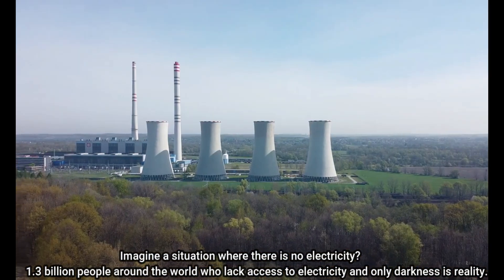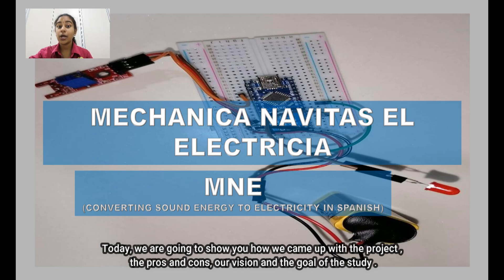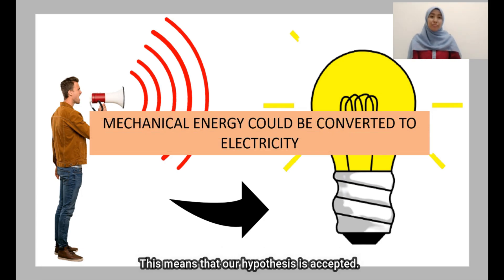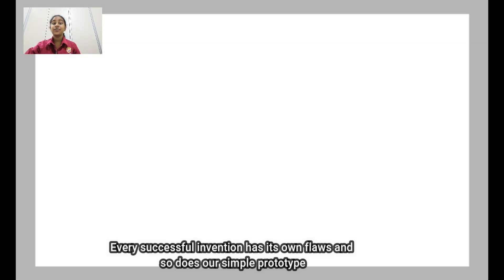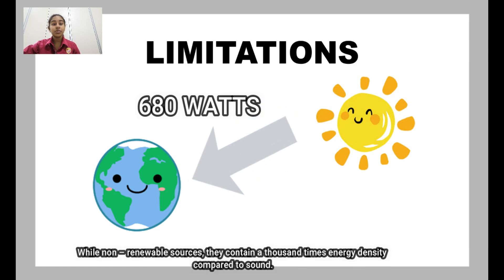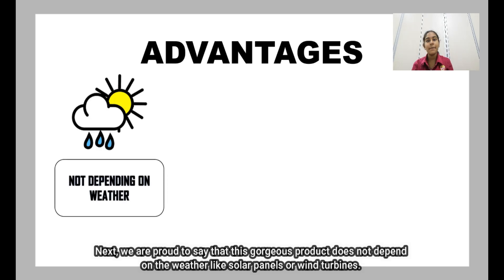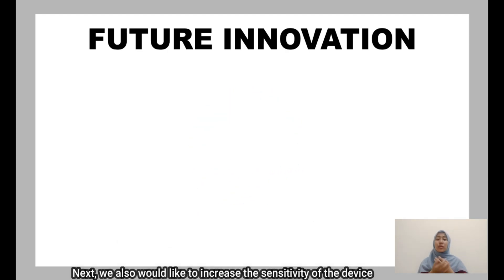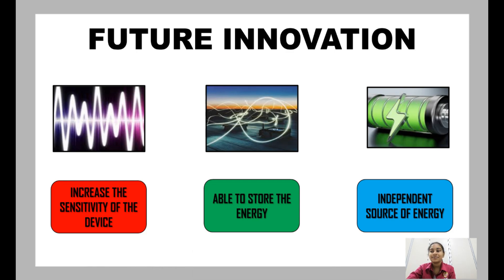[KLESF International Challenge 2020] S111 MECHANICA NAVITAS EL ELECTRICIA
Number: S111
Title of Project: MECHANICA NAVITAS EL ELECTRICIA
Name of participant #1: SHARIFAH NURLIYANA BINTI SYED MOHD FIRDAUS
Name of participant #2: PRIYASINI A/P VILAYAN
Name of participant #3: YASMIN MALIHAH BINTI SHAHARIZA
Name of School: SERI PUTERI SCIENCE SECONDARY SCHOOL
Project theme: Sustainable Cities and Communities (SDG 11)
Category:  Secondary school (13 - 18 years old)

Abstract of Project:
Demand for electricity in the world would continue to increase as the world population and socio-economic also grow. However, the present sources of generating electricity (fossil fuel) has become a threat to human existence through the emission of carbon dioxide. According to Institute for Energy Research, electricity generated from this source has been estimated to 80% of the total world electricity generated. Mechanica Navitas El Electricia (MNE) is a prototype that describes the mechanism of mechanical energy. In scientific terms, mechanical energy is defined as the sum of potential energy and kinetic energy. Sound waves could also be used to generate electricity as it is a type of mechanical energy which has never been put up to be used as a form of electric generator. Sound can be defined as a vibration that propagates as an audible wave of pressure, through transmission mediums such as gas, liquid or solid. In this project, we convert sound waves which is in the form of vibration to electrical signal which later is generated through transducers. As we use sound energy in our daily activities, it could give us abundance of ways to decrease the rising percentage of pollution. The model is done in a small scope just to show the presence of energy and the conversion to electrical signals. The prototype works when the presence of sound works as a switch to light up a LED light and charge a mobile phone. The prototype uses an Arduino nano board to show the similar concept of how sound can be used to generate electricity. We had to use an external source which is a 9V battery as the sound waves are not capable to supply much energy to the phone charger. If this project is proven to generate electricity, then a better model could be built without any external source and will be installed in areas which have high levels of sound frequency such as highways, schools and malls to generate the sound waves produced by even the slightest sound such as the snapping of fingers. All in all, this project helps to overcome the environmental issues involving electric generation globally.